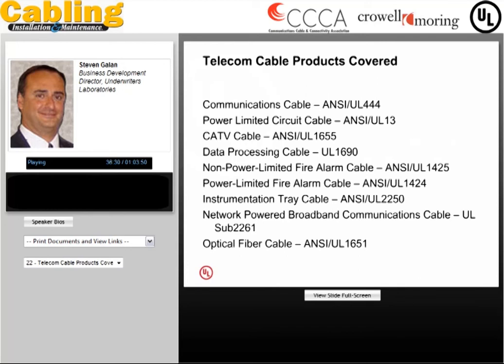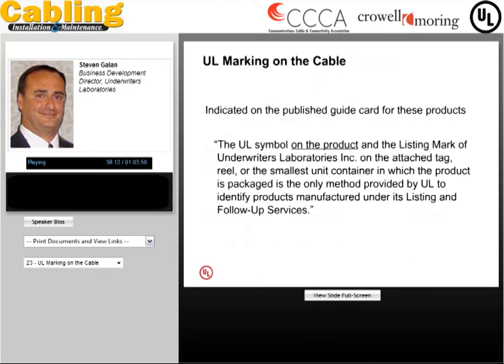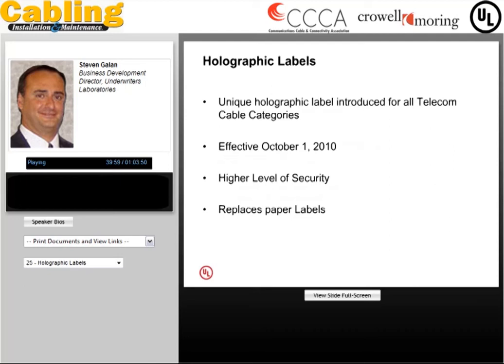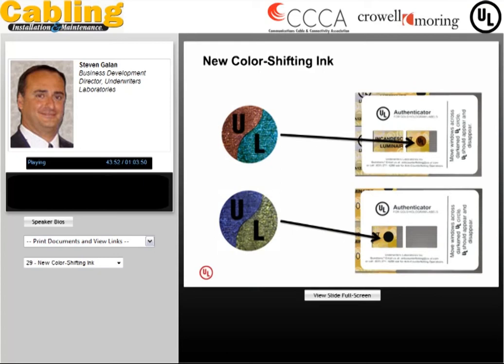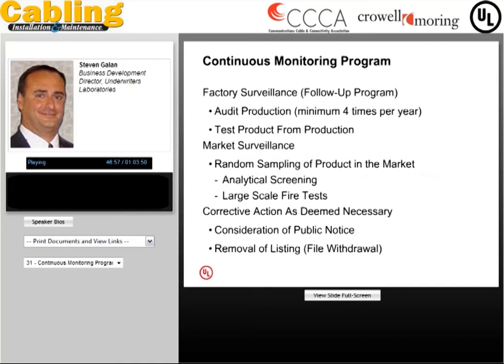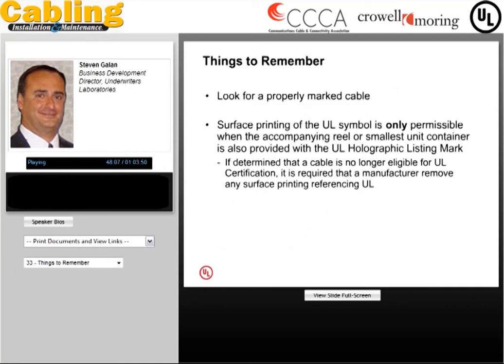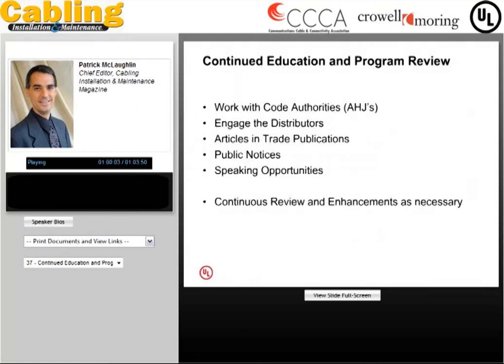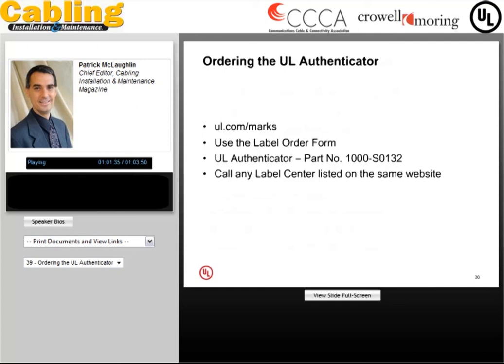Webcast (Part 3): Non-compliant Communications Cable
Part 3 - UL labels and marks
This joint CCCA and UL webcast covers the fire risks and potential legal liabilities posed by the installation of communications cables that are not compliant to the National Electrical Code (NEC). Proper labels and marks for UL listed products are also reviewed. This vital webcast is approximately 1 hour. It can be viewed in 3 segments.